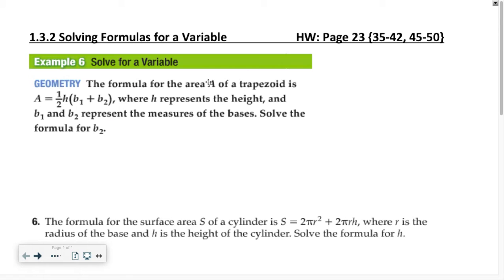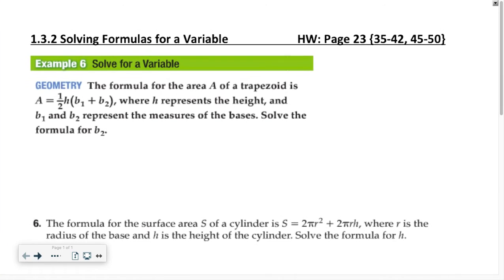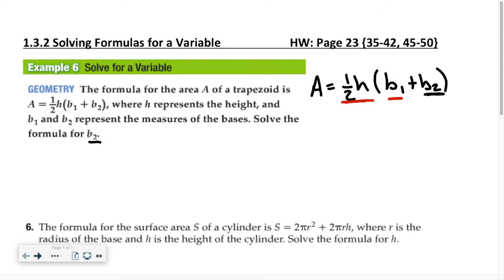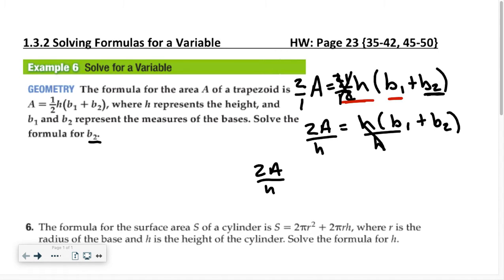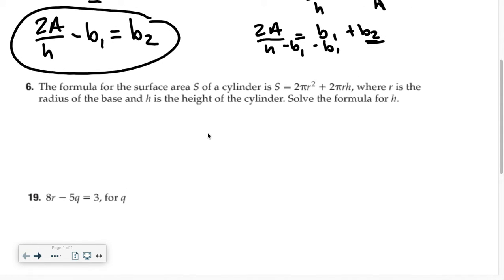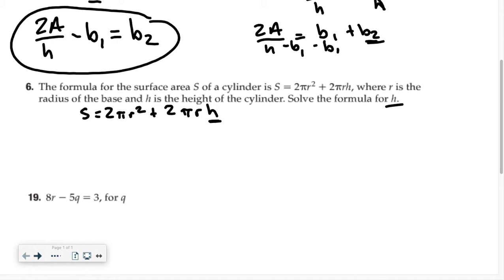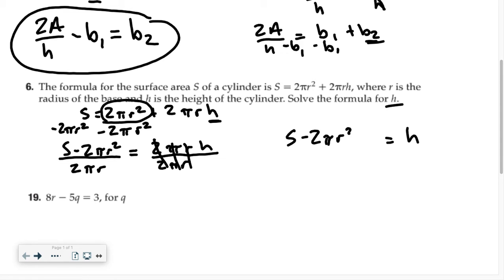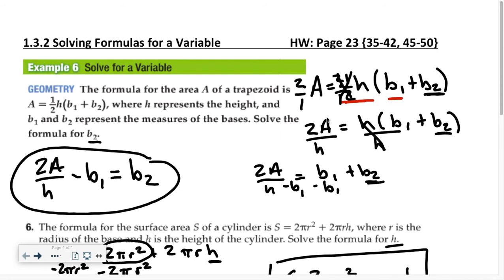1.3.2 Solving Formulas for a Variable